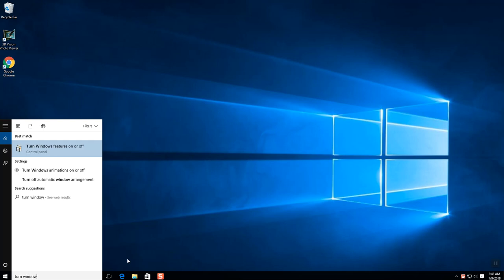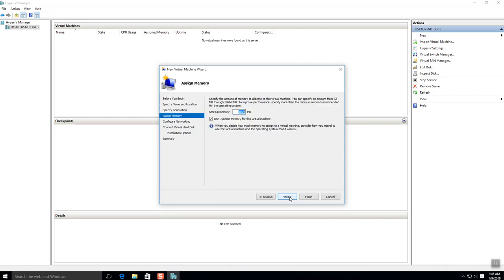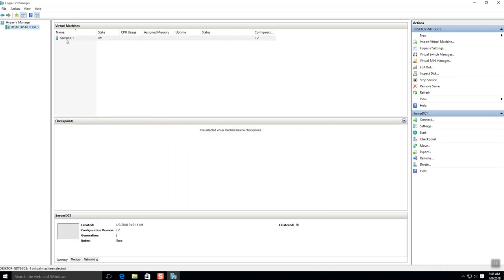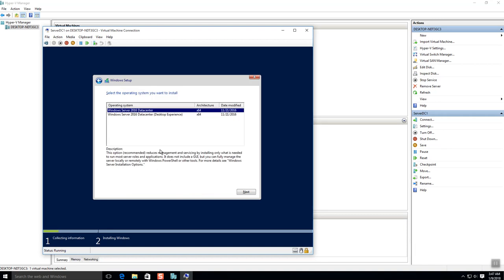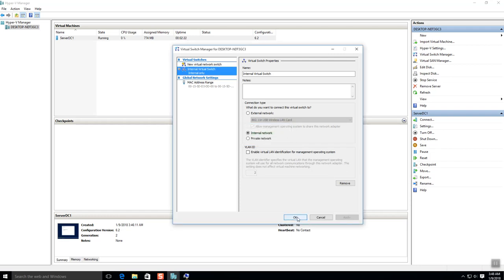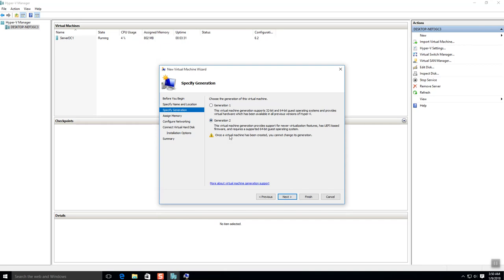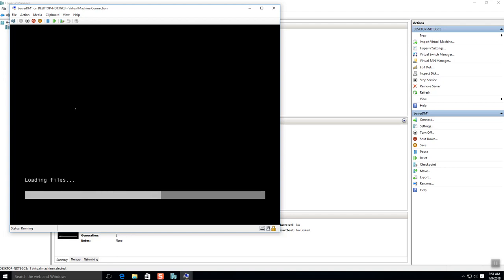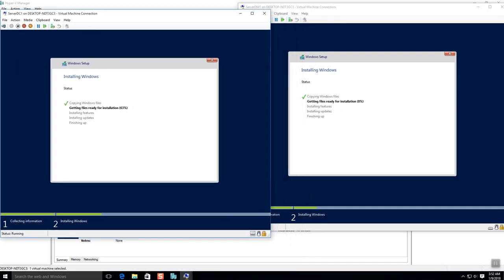CET2792 Setup 1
Part 1 Hyper-V Network Setup